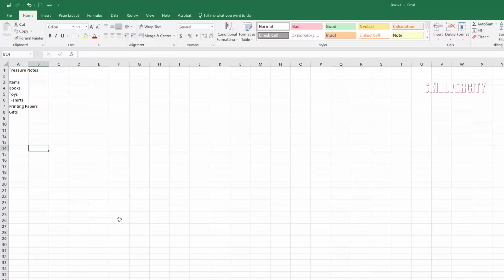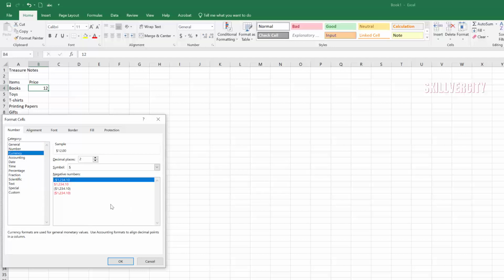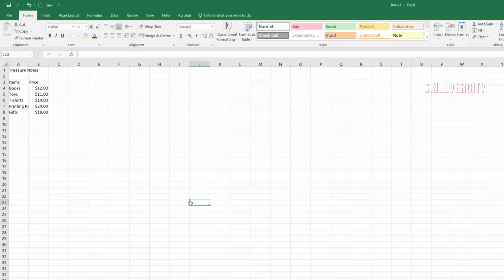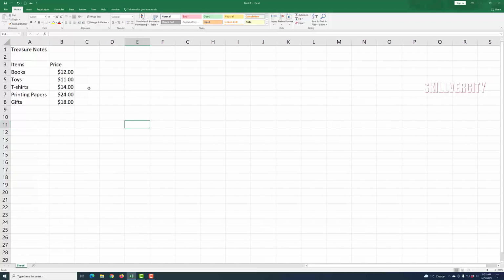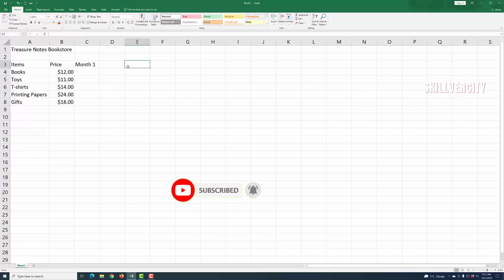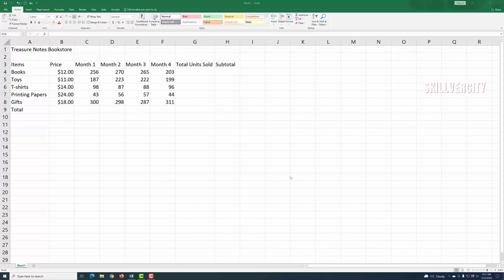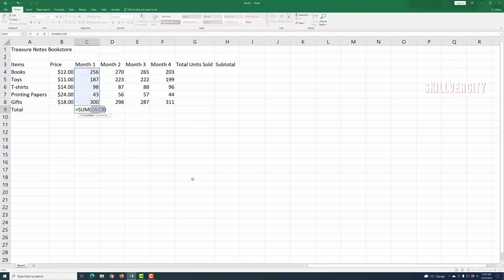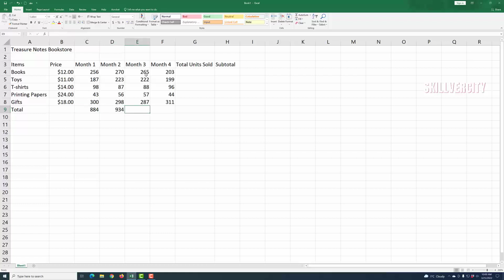Excel Data Entry | Auto Sum | Fill Range | Excel 2016 | Skillvercity Tutorials 06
Excel Data Entry | Auto Sum | Fill Range | Excel 2016 | Skillvercity Tutorials